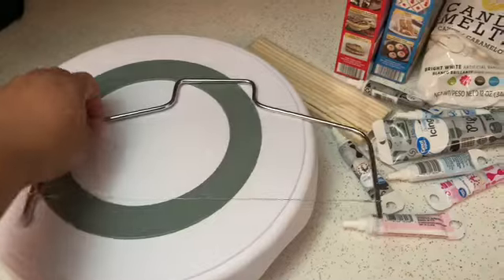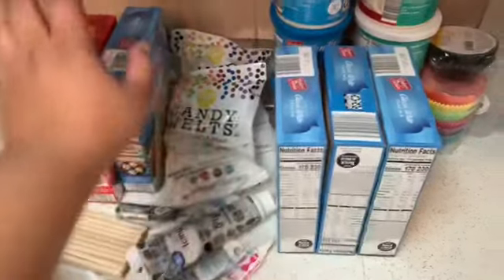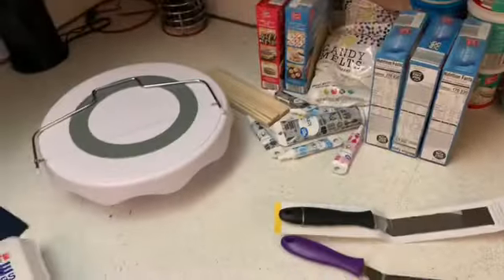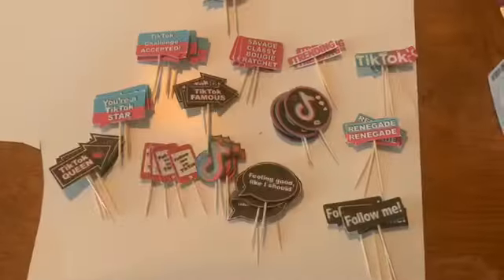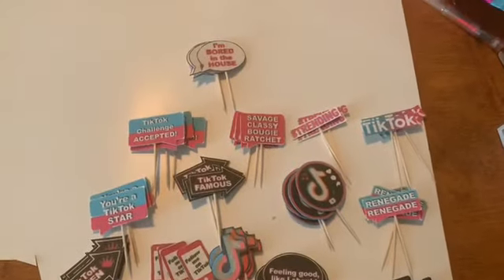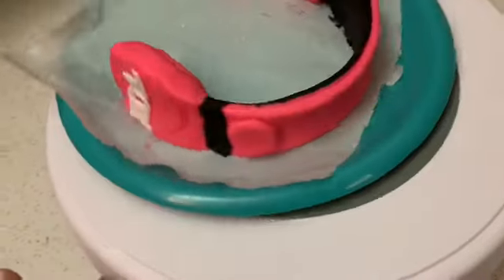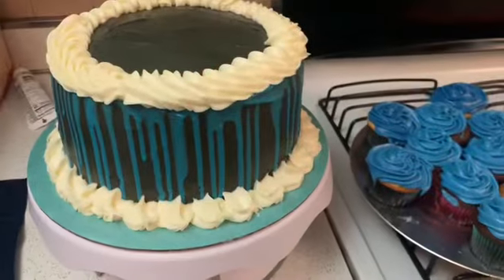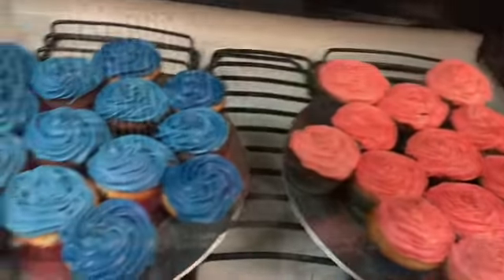TIKTOK BIRTHDAY PARTY!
Intro/Outro Song: Perfect Peace Tauren Wells

In this video you will see a few clips of me making and decorating a cake, cupcakes and making toppers for each for a TikTok themed party.

Savedbychristapparel.com
Code: Lscorner

Snapchat laresac